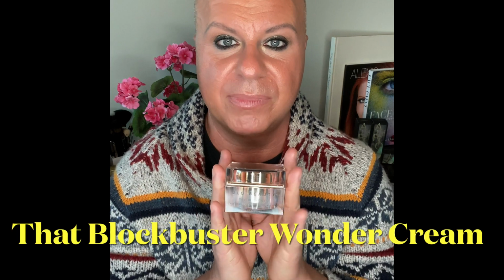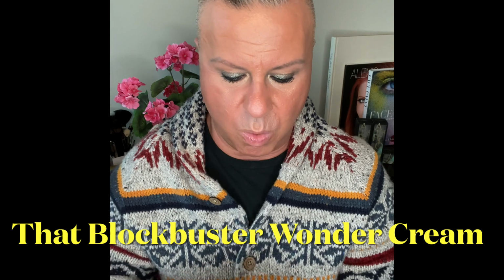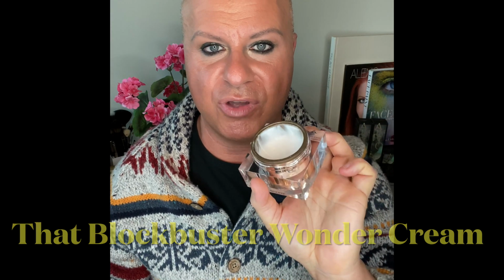JLo Beauty: Final Thoughts after 25 Days Part 3 (With Timestamps)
Hey guys!!! So today is here for the final thoughts on my JLo Beauty Update.  I promise this is the last one😆I had to cut my 30 days short. A lot going on and I wanted to get this review up for you;) So, it’s a little early; about 5 days.

Grab a tea and get comfy cause it is a long video. I was gonna cut it even more but I felt like I had to say a lot after 25 days and all my notes on it.  Timestamps below.

Sorry that during the video I was having a lot of dry mouth issues.  Even with drinking a lot of liquid. It was very dry;  so I hope it doesn’t look too bad.

Skin type: Very Dry with dehydration and some texture from previous acne and some pores on my nose area. Also, I am almost 50 with aging.

Timestamps:

Disclaimer: 1:15

That Hit Single: 4:14

That Limitless Glow Mask: 10:39

That JLo Glow Serum:  13:02

That Blockbuster Wonder Cream 17:38

That Fresh Take Eye Cream:  21:22

That Star Filter: 23:38

That Big Screen SPF 30:  26:41

Final Thoughts: 32:36

What make work for me may not work for you and vice versa.

Products down below and the look I have on.

JLo Beauty website.

Sephora.

Products in Video:

JLo Beauty Sets-64.00

That Hit Single Cleanser-38.00

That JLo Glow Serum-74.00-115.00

That Blockbuster Wonder Cream-58.00

That Fresh Take Eye Cream-48.00

That Star Filter-4 Shades-39.00

That Big Screen SPF 30-54.00

That Limitless Glow Mask-18.00 for one -48.00 for 3

From the Earth by Julian Crane

What I’m wearing:

Urban Decay Hydromaniac Tinted Glow Foundation in 51 Medium

Auric Glow Lust in Pyrite and Citrine

YSL Touché Eclat 3D All Over Glow Universal

Natasha Denona Love Cheek Duo

Alexis Vogel Bronzette in Aloha

Alexis Vogel Pro Powder in Sandstone

Too Faced Lip Injection Extreme Tangerine Dream

Natasha Denona Lip OPhoria- Nude

Charlotte Tilbury Magic Vanish Concealer in Medium

Huda Beauty Life Liner Extreme Black

Boy De Chanel Brow Pencil in Grey

Auric Smoke Reflects in Ego

Huda Beauty N.Y.M.P.H All Over Face and Body Highlighter

Be Safe.
Be Strong.
Be Proud.
Stand Tall.

And Be Nice. 😁

Gabe❤️💋